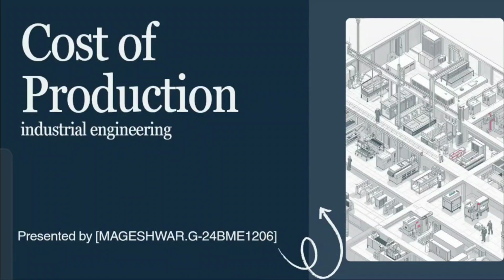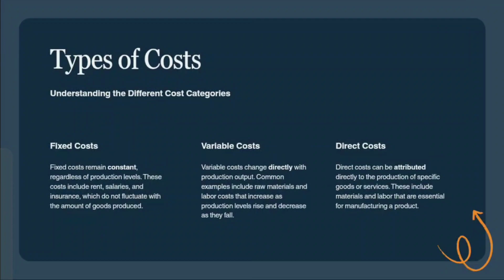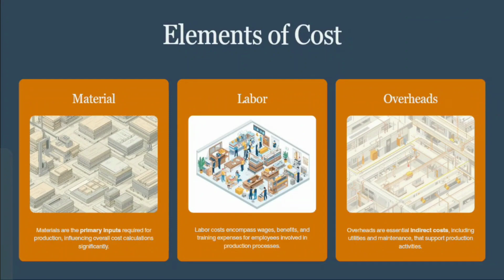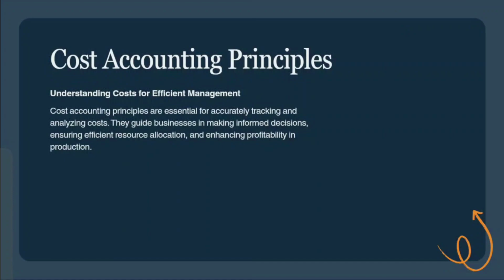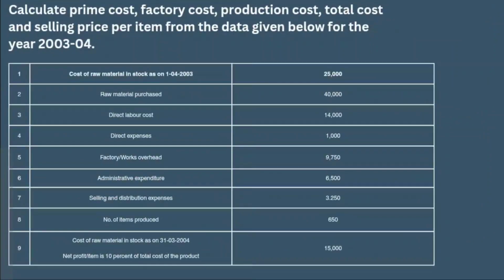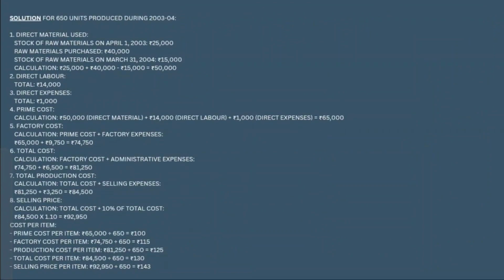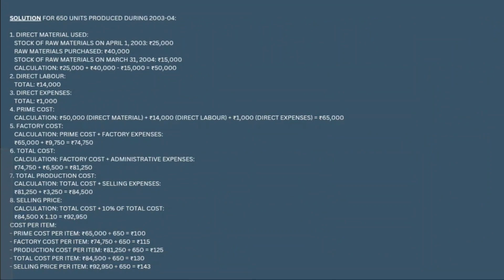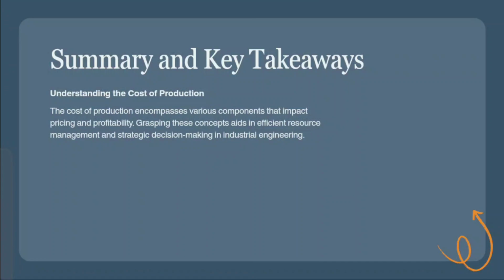DA-3 (COST OF PRODUCTION)